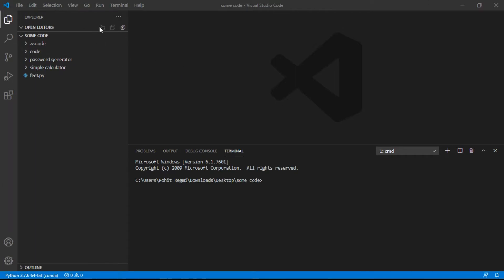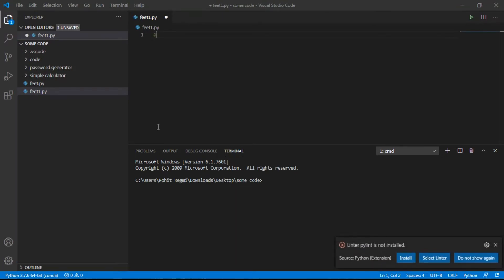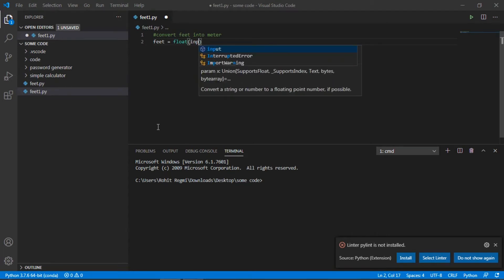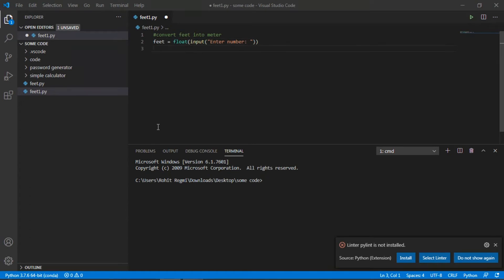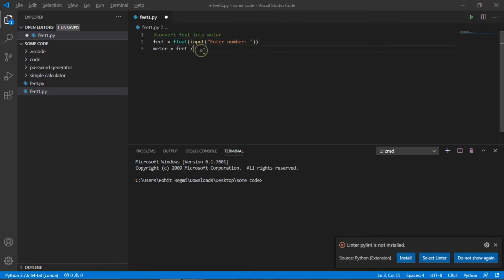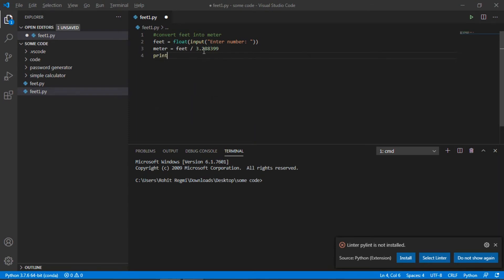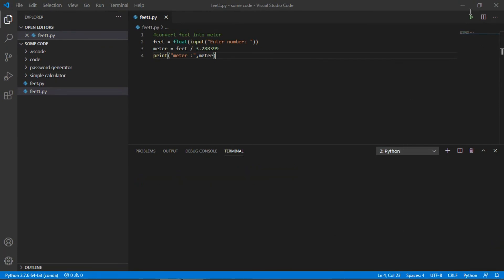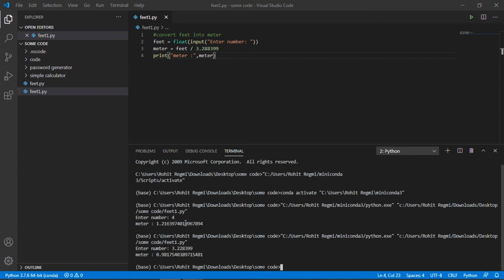Write a program to convert feet into meter in python || python programming language